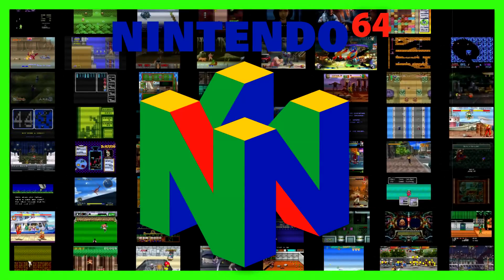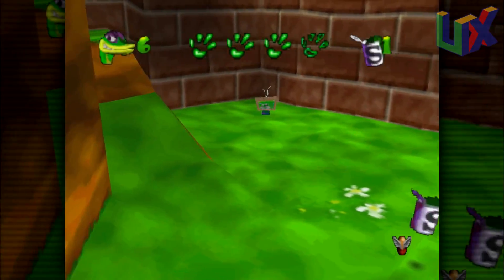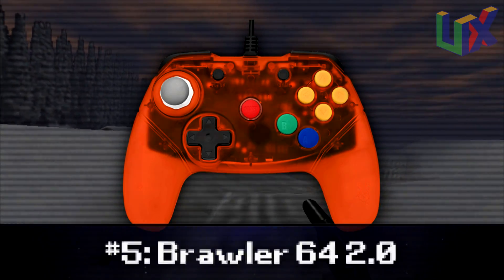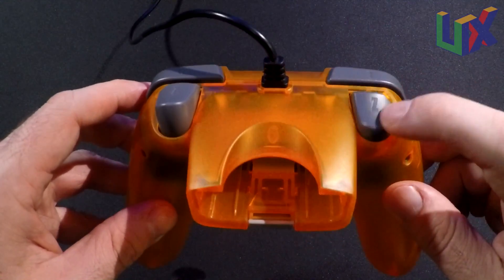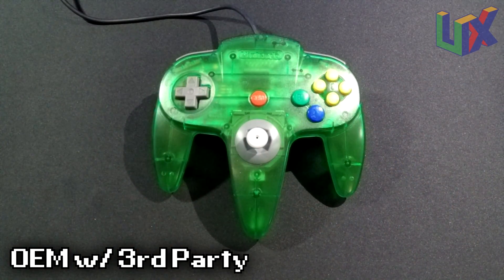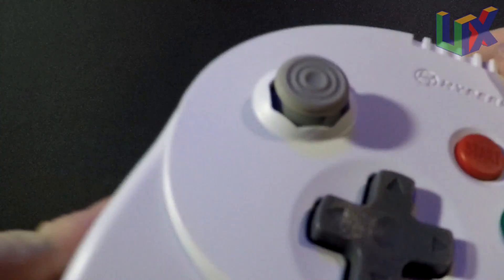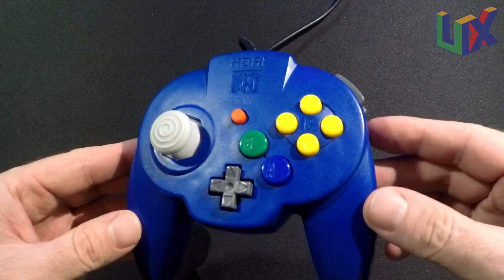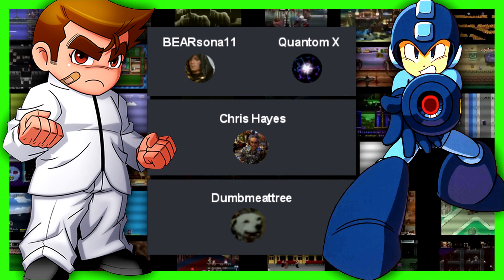Best Nintendo 64 Controllers | Brawler 64, Tribute 64, Hori Mini Pad, Admiral and more!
We rank the best N64 controllers on the market... from The Brawler 64 by Retro Fighters, Tribute 64 by Retro-bit, Hori N64 Mini Pad, Hyperkin Admiral, Hyperkin Captain, OEM, OEM with Gamecube analog, OEM with third-party replacement, and the RB8-64 by 8bitdo and Retro-bit!

- All of these controllers were purchased with no discounts, and we were not paid to do this review in any way. This video contains 100% our own unbiased opinions!

0:00 - Intro
0:51 - Honorable Mention - Retro-bit x 8bitdo RB8-64
1:51 - OEM w/ 3rd party GameCube analog / Hyperkin Captain
3:00 - Brawler 64 (Version 2.0 only!)
5:23 - OEM w/ Original Analog (In Good Condition)
6:23 - Hyperkin Admiral
7:44 - Retrobit Tribute 64
8:47 - Horipad Mini 64 (by Hori)

- Brawler 64
- Hyperkin Admiral
- Hyperkin Captain
- Tribute 64
- Hori Mini 64
- *Gamecube Analog for N64 Controller
*Double check your N64 and make sure the analog is compatible.

What I use to make my videos:
- Elgato HD60
- GoPro Hero 4 (Black Edition)
- Blue Yeti USB Microphone
- Blue Yeti Shock Mount
- Mic Arm
- Sound Insulation